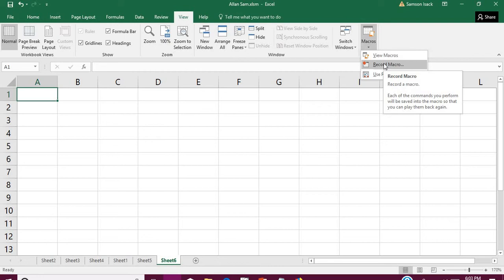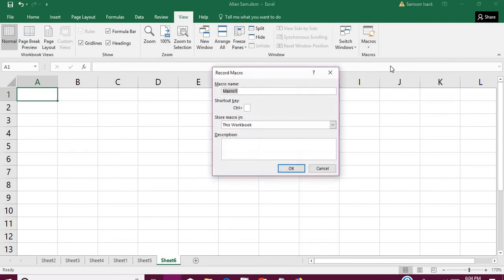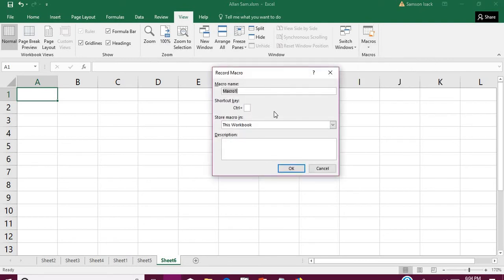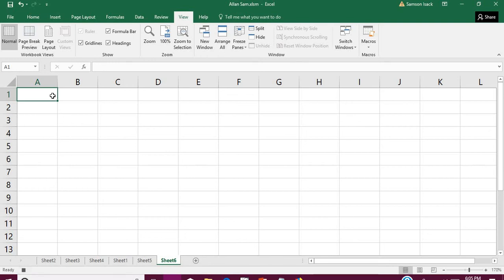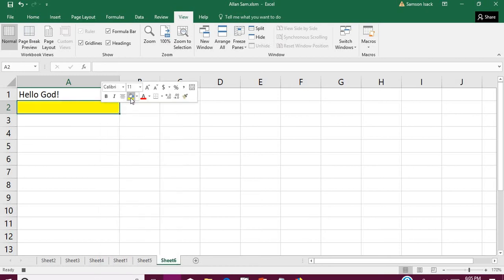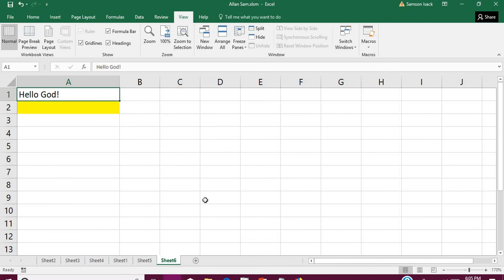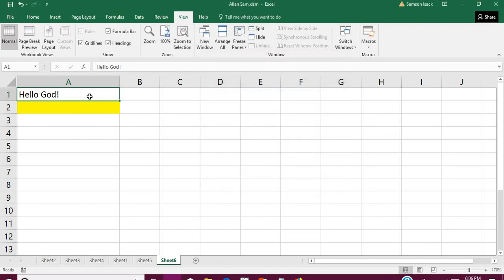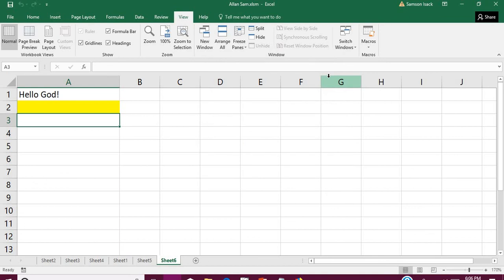Excel: How to Record Absolute Macro in excel